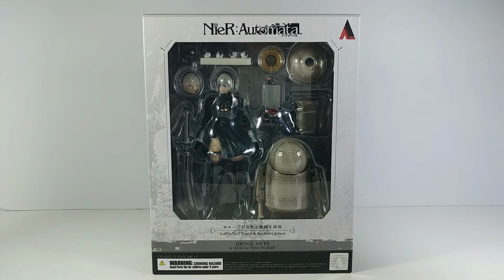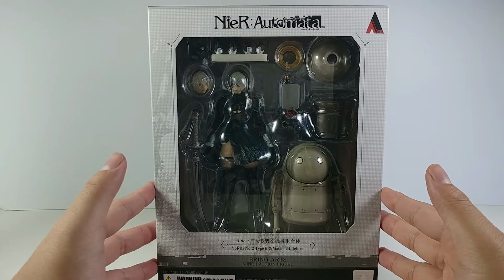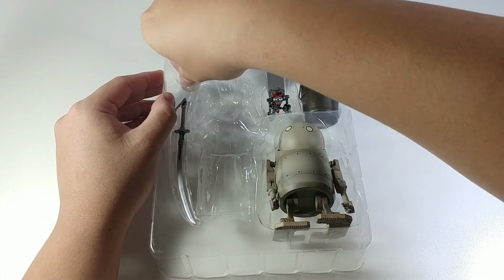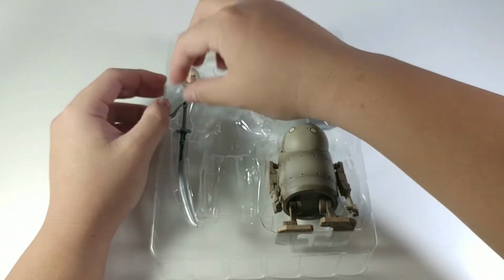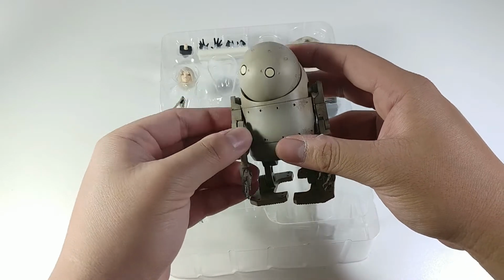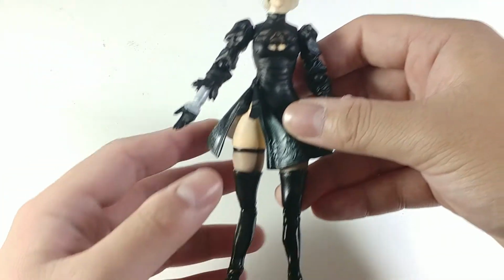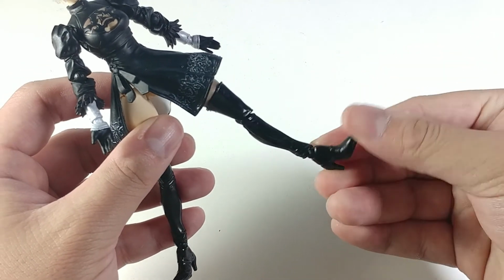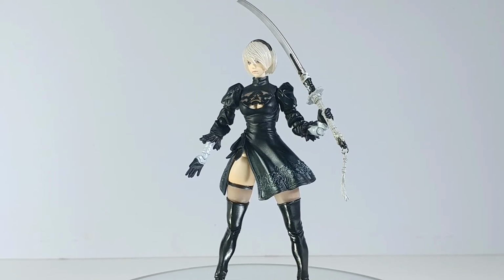NIER AUTOMATA 2B Figure Bring arts REVIEW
BRING ARTS - NieR:Automata: 2B & Machine Lifeform (2 Figure Set) Action Figure REVIEW and UNBOXING by GlassArrow

2B is recreated faithfully, with the intricate embroidery on her dress and beautiful white hair made of clear material painted to give it a pearly transparency.

Weathering gives the Machine a more "weapon-like" appearance and it has many articulation points, allowing for all kinds of action despite its small size.

Many accessories are included, such as an interchangeable expression part, a sword, a pod etc.

You can have fun displaying the figure in lots of ways, including situations that pay homage to the game.